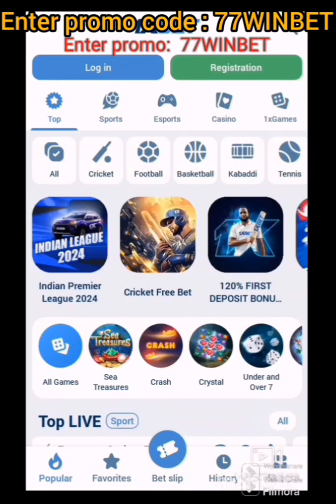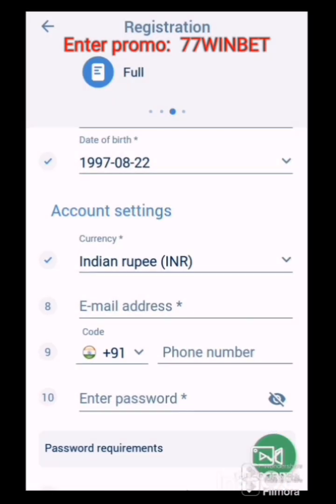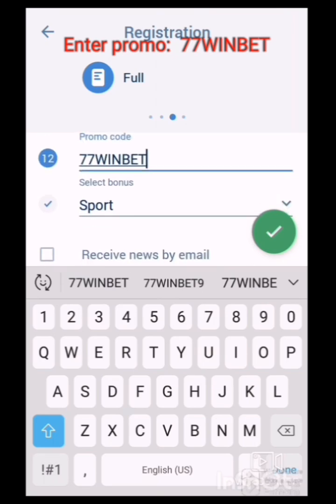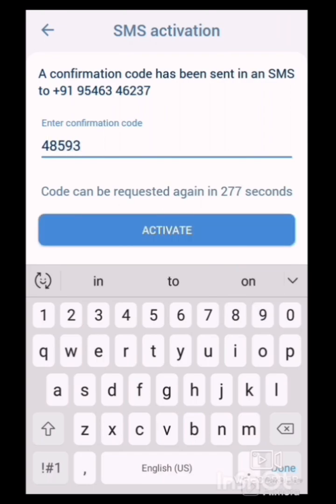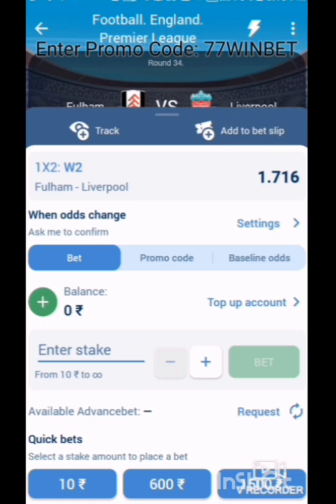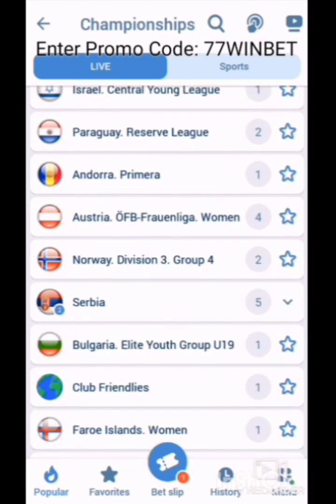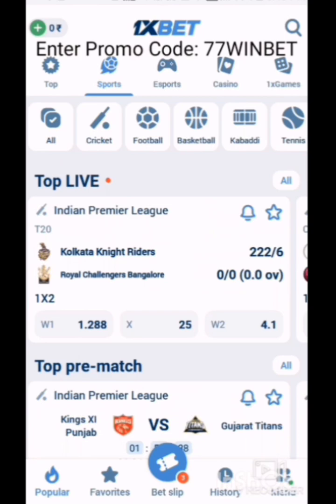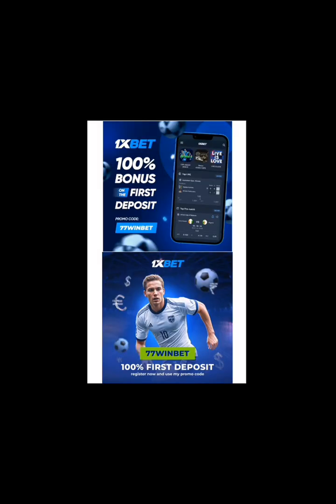How to Make Money Online Fast / Don't Watch If You're Not Serious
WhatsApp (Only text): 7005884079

Make Money Online How to Make Money Earn Money from Home Passive Income Side Hustles Work from Home Best Ways to Make Money Online Business Ideas Freelancing Investing for Beginners.